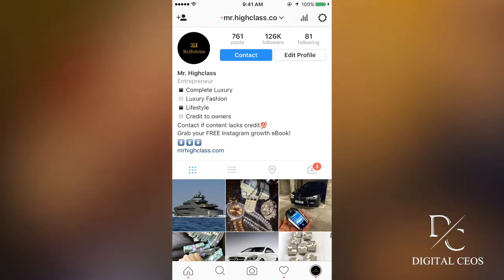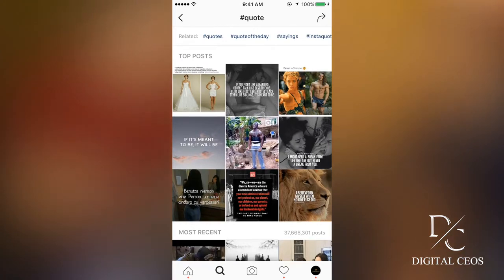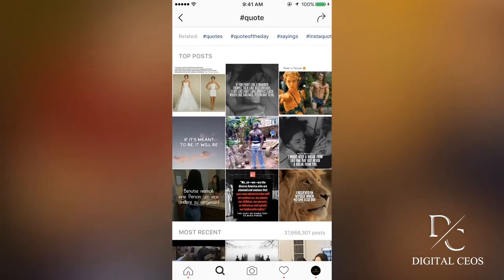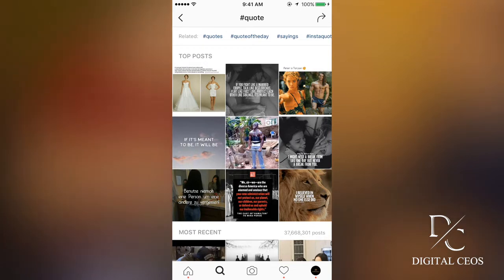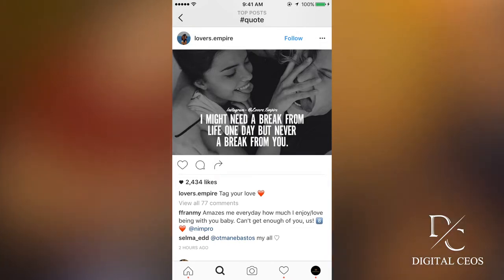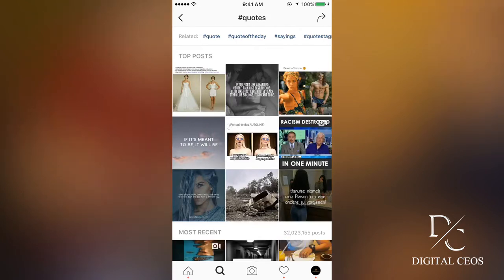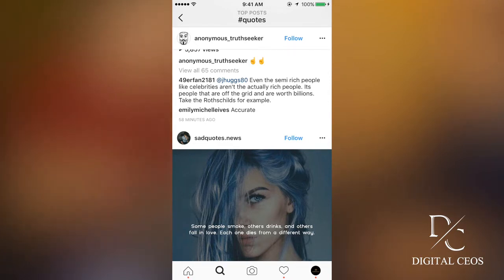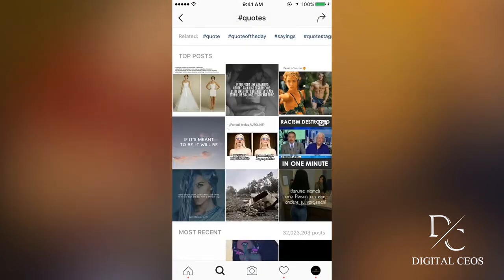[How To Get Famous on Instagram 2019]- Secret No One Tells You! - Content Research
Full course is organized by playlist and each video will be available to you soon!

Fastest way to grow your instagram followers 2019 legit.How to get instagram followers fast (free and easy).

Learn how to get more instagram followers fast 2018!
Here is how million dollar marketing companies help people learn how to get more followers on instagram.
Get free Instagram followers instantly 2019. New instagram hack 2019

Wondering how to get more instagram followers without following others or wondering how to get more instagram likes without apps?How to gain 100k instagram followers in 48 hours.
How to get 10k followers fast on instagram 2018.

Today i'll be teaching you all of how to get instagram followers fast for free and easy.

How to get free instagram followers fast 2 secret ways / instagram ++ no follow for follow unlimited..

Wondering how to get more instagram followers without following others or wondering how to get more instagram likes without apps?

How to really get more instagram followers & likes!

If you want to learn how to get instagram followers then this is the best way to do it.

If you have any of your own advice for how to get more followers on instagram fast  don’t forget to comment them below!